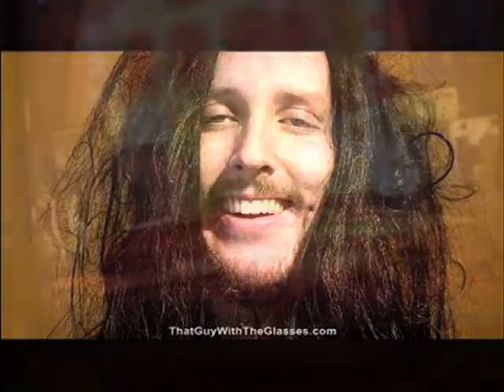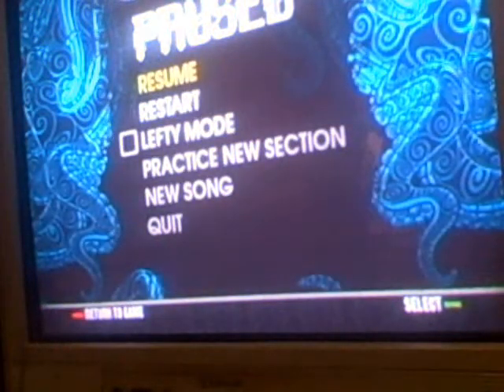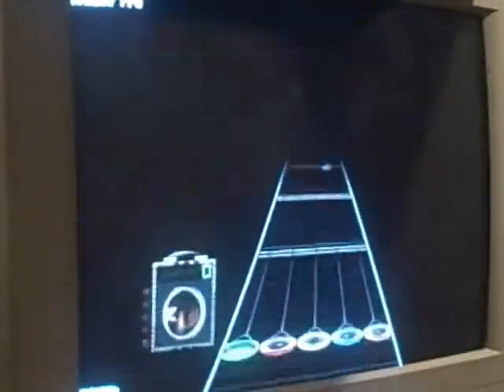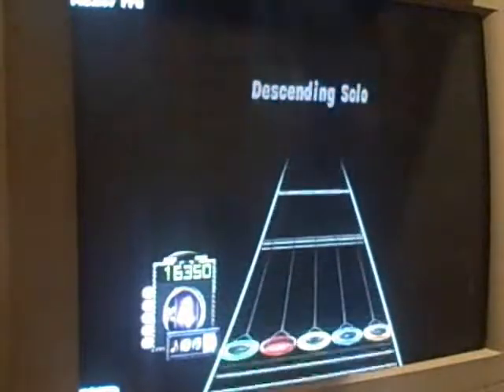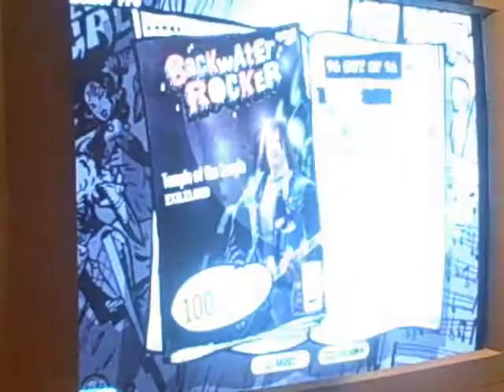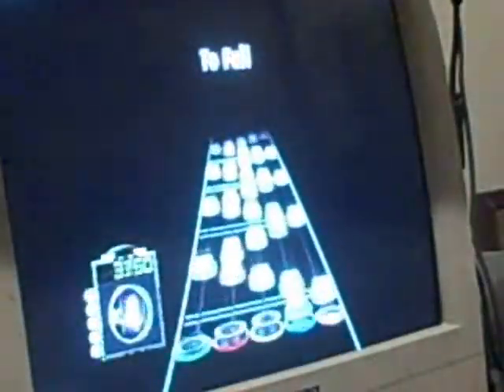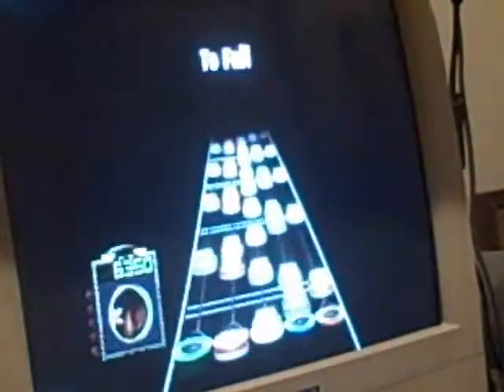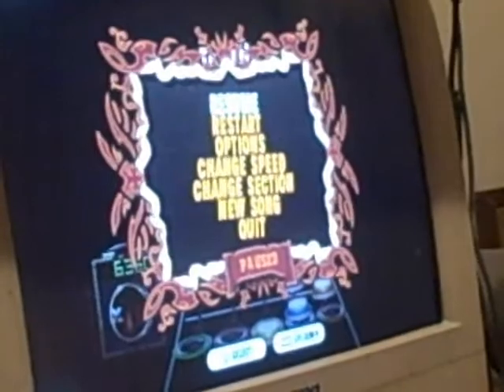Rock Band 2, GH3PC Custom Solos 100% FC Compliation (quickie)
Not much of these sections are hard except Lots of Notes and the last section. This is probably the last GH/RB vid I'm posting until Warriors of Rock and fall semester is over.

Oh, btw. The last section involves one finger.

more info later...